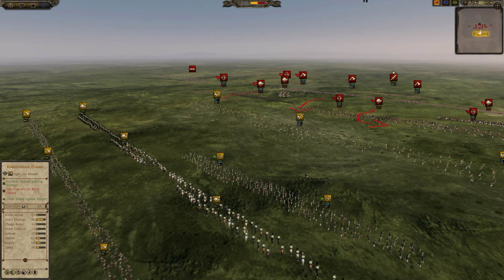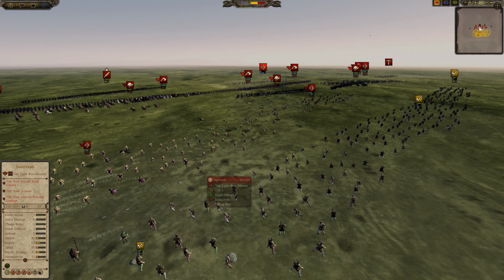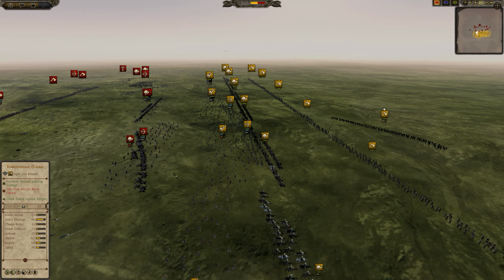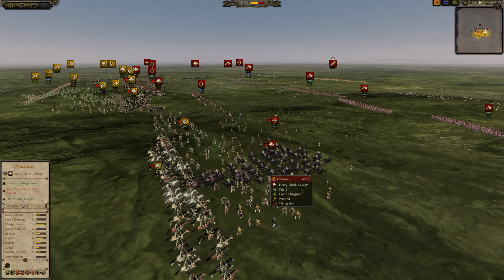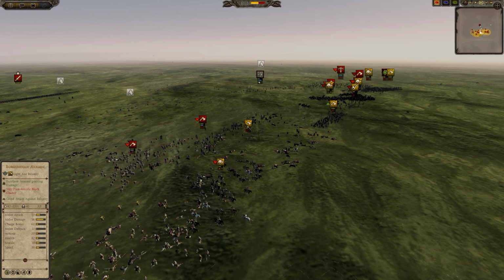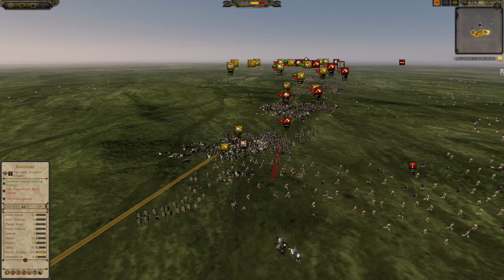G3 Championship of Russia - The Prussian Prince vs Diplomatt - Total War Attila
Championship of Russia - The Prussian Prince commanding the Burgundians vs Diplomatt commanding the Eastern Roman Empire - Total War Attila tournament battle. Check out The PP's channel here for more Total War